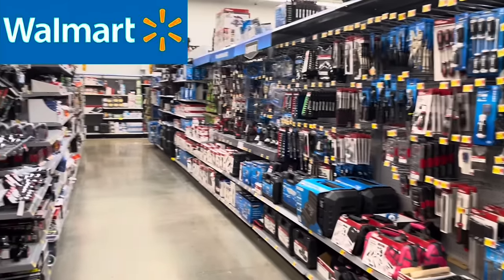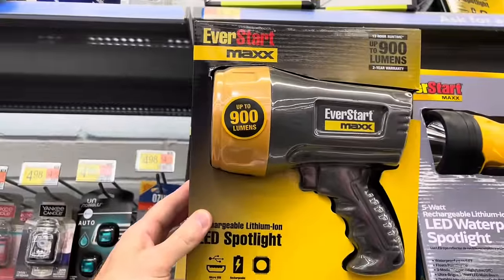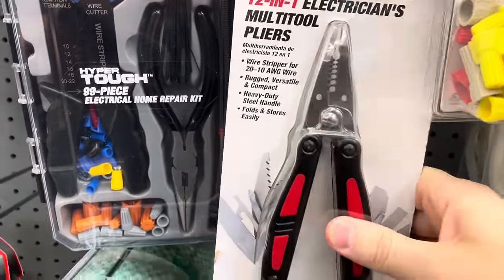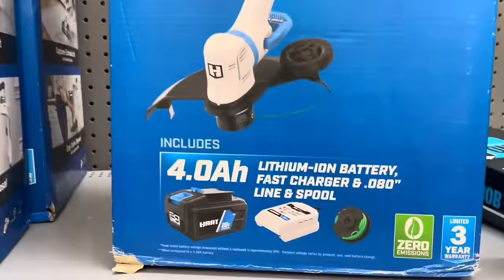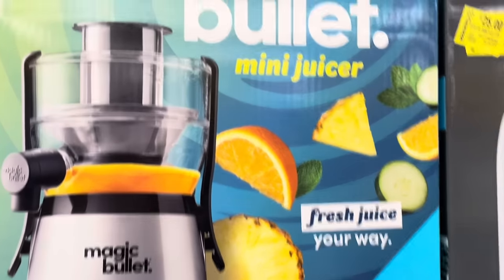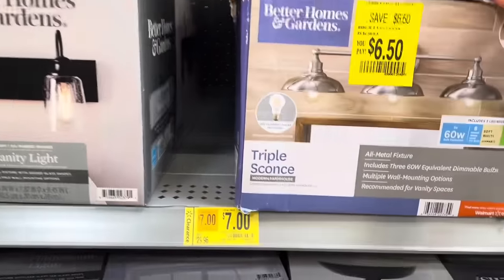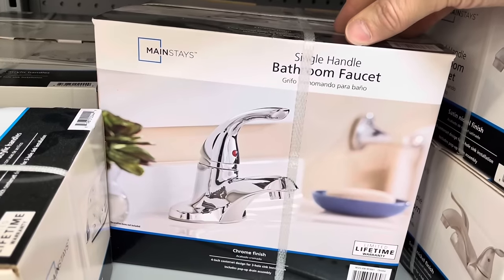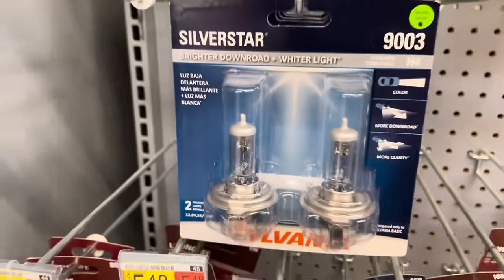Walmart Surprising CLEARANCE and Tool Deals!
Walmart Clearance and Tool Deals. Surprisingly low prices as I walk around Walmart on tools, small appliances, vacuums, light bulbs, outdoor gear, DIY tools and more.

50 piece socket set
Bauer drill kit
DeWalt impact driver kit
3 ton floor jack
Electric Power Washer
Hercules Drill/Driver 20v
Central Pneumatic Air nailer/stapler